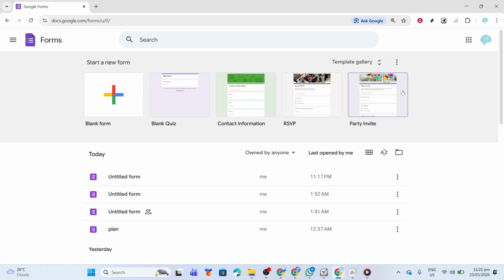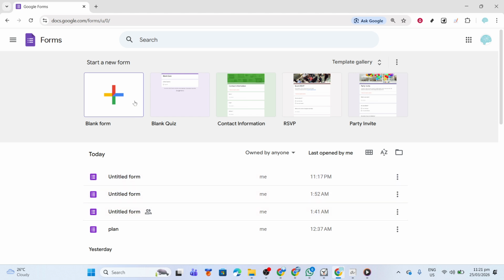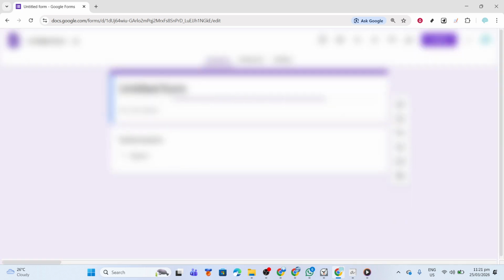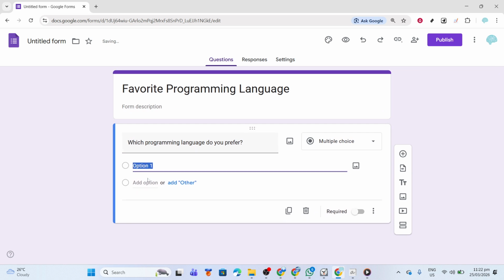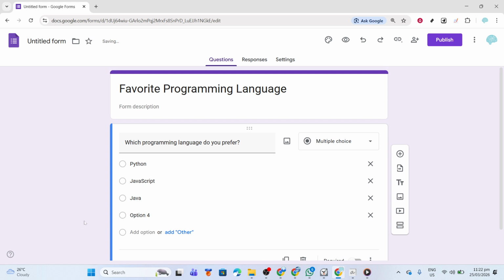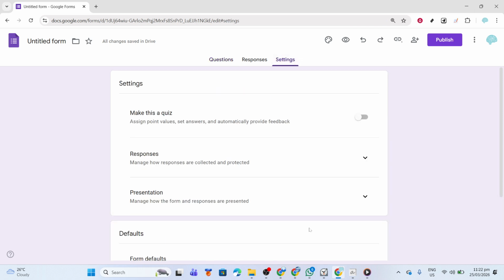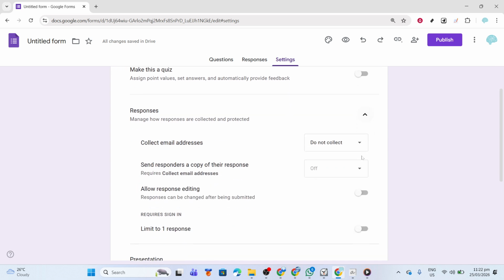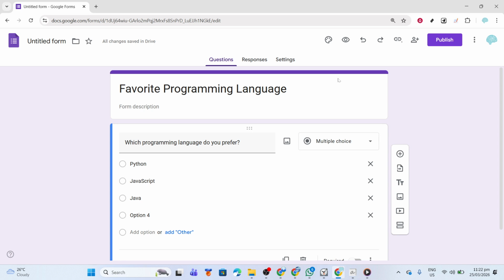How To Create A Voting Poll In Google Forms (Tested)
In this video, we discuss how to create a voting poll in Google Forms to securely collect votes online using free polling software. Designing a Google Forms voting system allows you to gather feedback quickly and even set up anonymous voting Google Forms. Dive into this Google Forms tutorial to make an online poll and efficiently track poll results.

00:00 Intro
00:30 Adding a new question
00:43 Entering your poll prompt
01:07 Adding answer options
01:39 Accessing form settings
01:46 Limiting responses to one
02:04 Final review and wrap-up